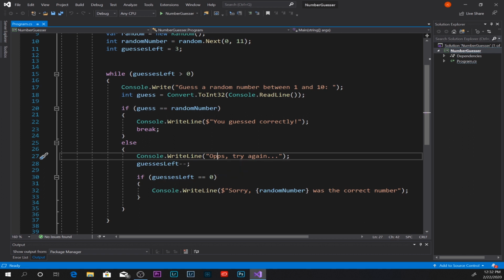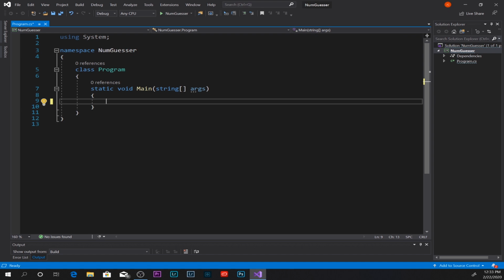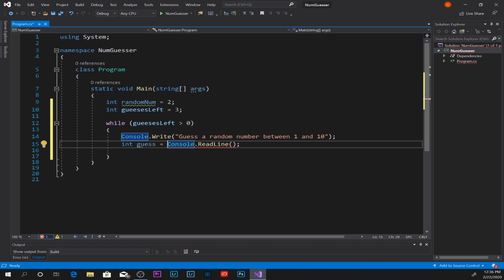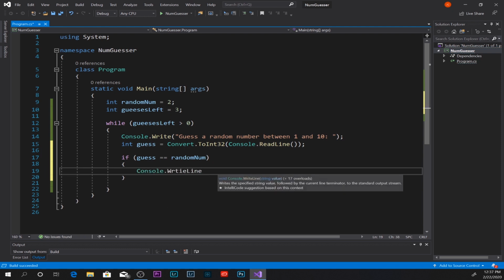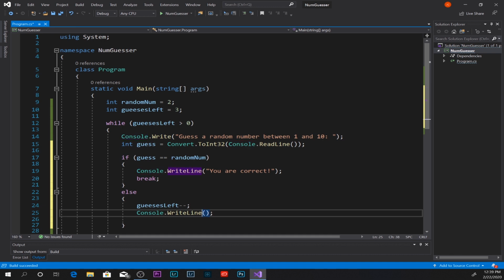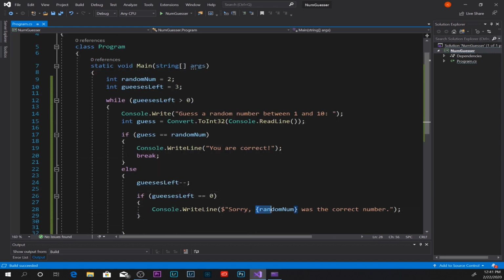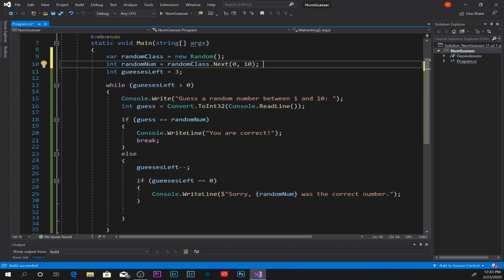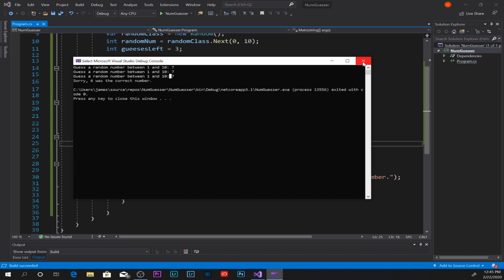Number Guessing Game in C#. Create with me!!!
In this video we are going to crate a number guessing application in C#. The concepts are simple and can be applied to any programming language.